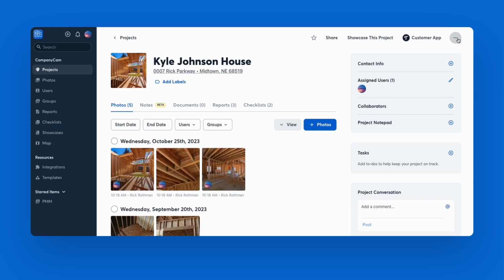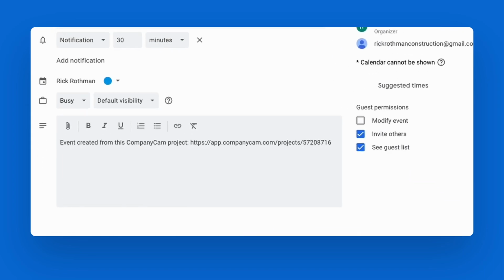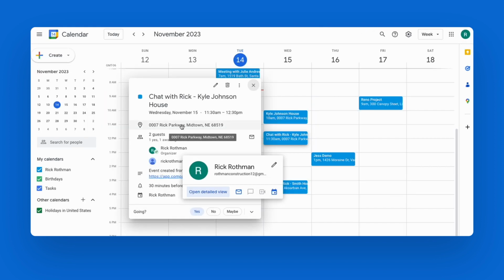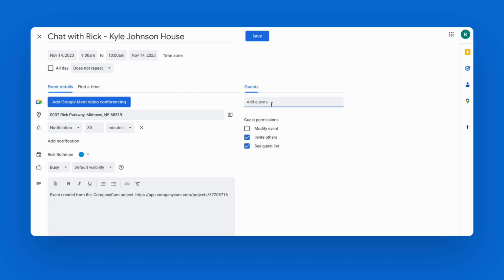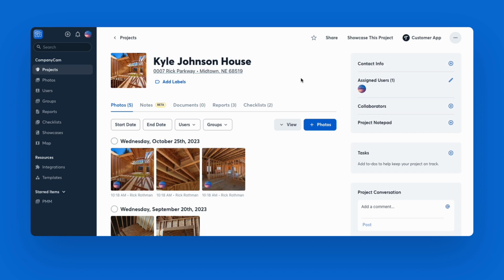The Google Calendar + CompanyCam Integration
Did you hear? Now you can create Google Calendar Events from CompanyCam!

Use this workflow to maximize project management, remind customers when you'll arrive, and set your field teams up for success on every job.